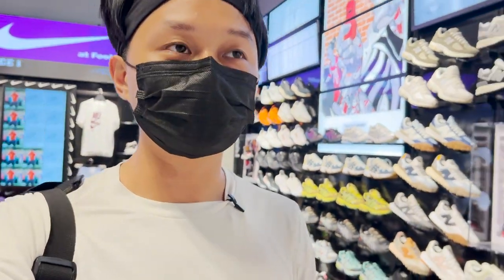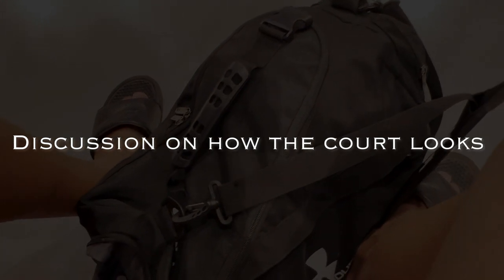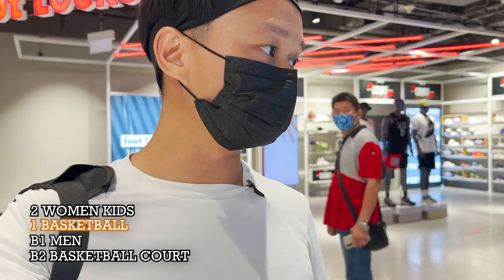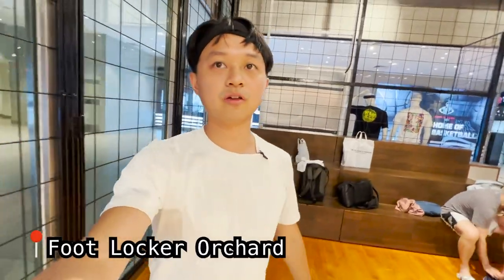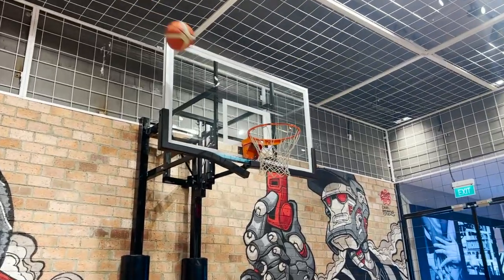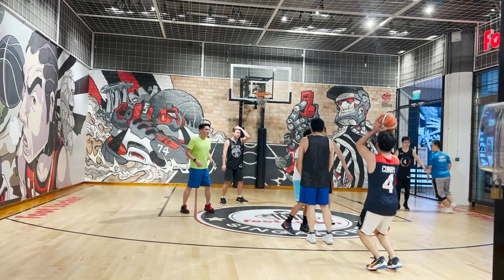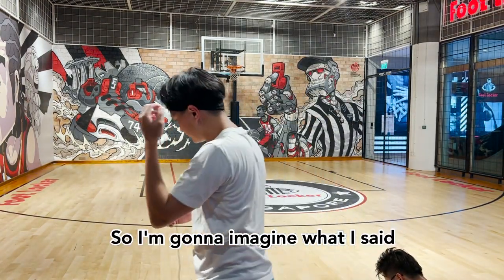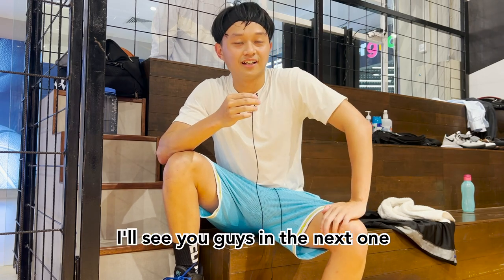THE ONLY BASKETBALL COURT YOU’LL FIND IN ORCHARD ROAD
Hello fellow Singapore ballers!
I'll be going around Singapore to review and discover basketball courts. Nothing too serious, just another guy that wants to find places to play ball.

All videos and images seen may not represent the current state of the court.

It helps out with the channel, allowing me to continue to do what I do and making better videos for you.